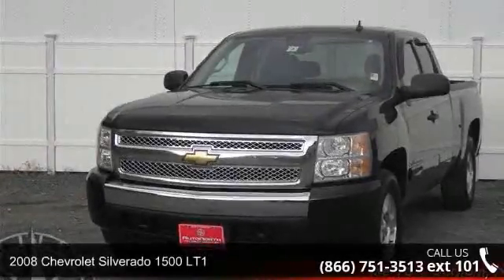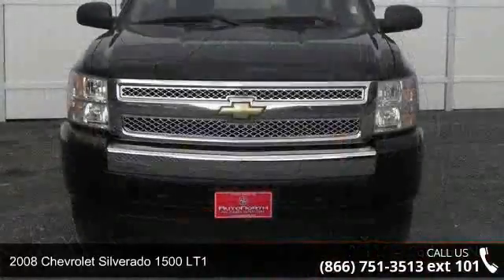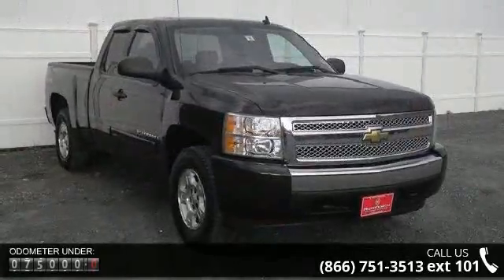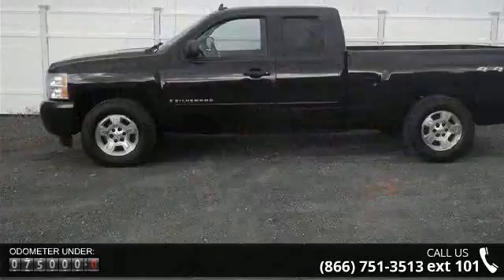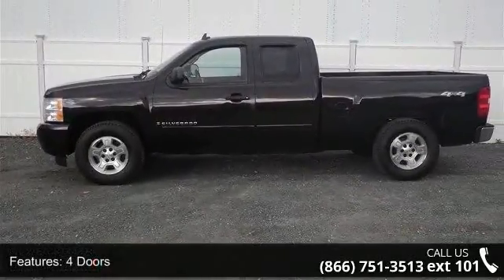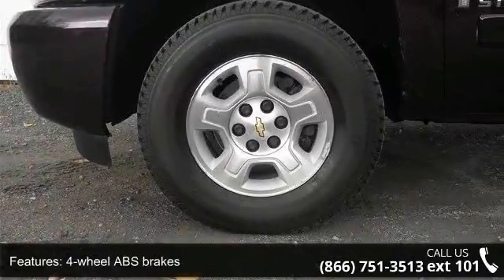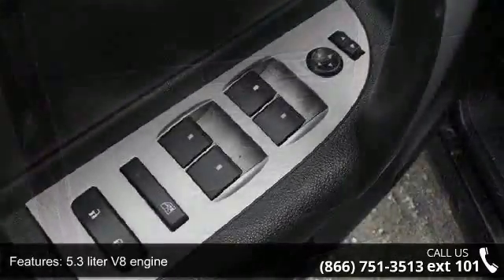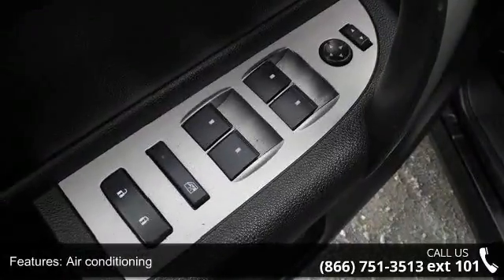2008 Chevrolet Silverado 1500 LT1 - AutoNorth Pre-owned S...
This 2008 Chevrolet Silverado 1500 has less than 75k miles!!! Priced below NADA Retail!!! The price is the only thing that's been discounted on this wonderful Truck*** Safety equipment includes: ABS Passenger Airbag Daytime running lights Dusk sensing headlights. With features like power windows locks and mirrors. 17inch alloy wheels!!! AM/FM radio with CD/AUX and XM satellite radio. 4 wheel drive and cruise control. Extended cab and seating for 6 with folding center console. This 2008 Chevrolet Silverado 1500 has 74K and comes with our unrivaled 3 month 4000 mile Certified Warranty!!  This vehicle also comes with our EXCLUSIVE Roadside Care Plan offering you a full 3 years of worry-free driving! If you have any questions please call our sales department at 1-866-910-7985 for details!!! AUTONORTH CERTIFIED PRE-OWNED VEHICLE